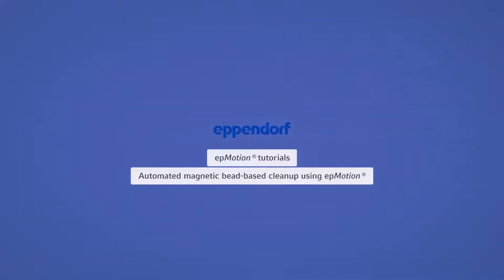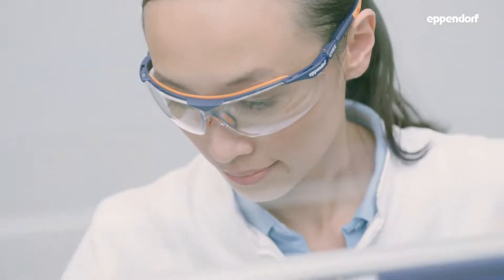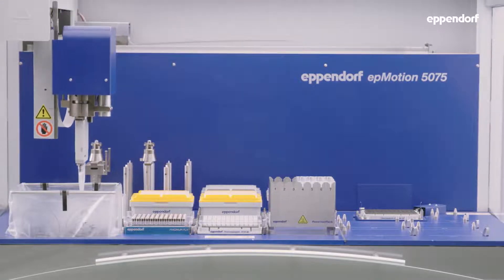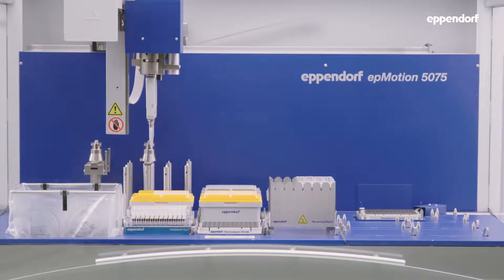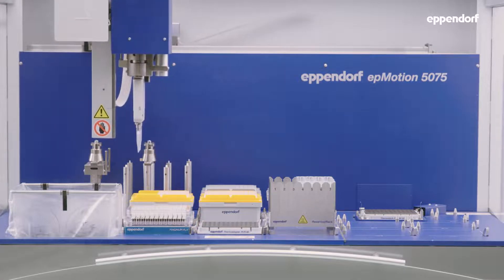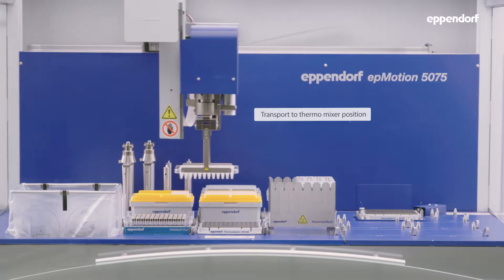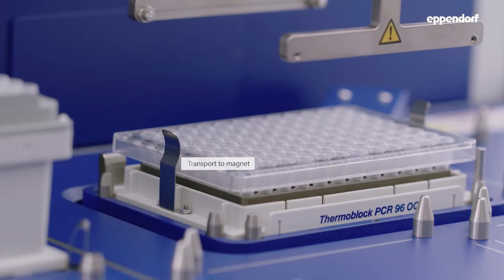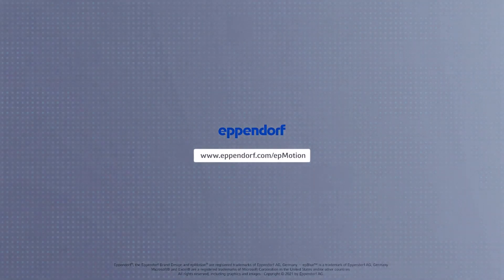Eppendorf - Labteamet - epMotion® tutorials – Automatic bead based cleanup using epMotion®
Beads are crucial for many different nucleic acid purification and NGS library preparation methodologies. Bead cleanups are some of the most common and repetitive steps in these applications. Those cleanups can be further modified to work with specific beads, select fragments of a given size range (double-sided size selection), or remove short DNA fragments like primers (single size selection), especially in the case of NGS library preparation.